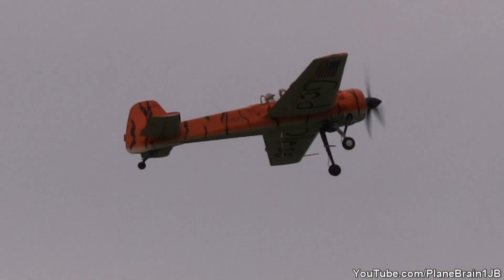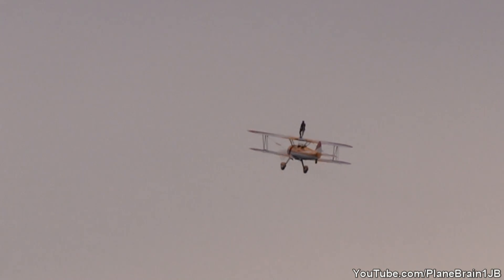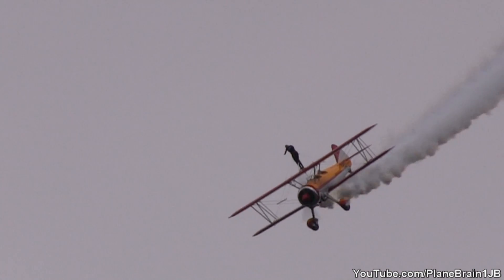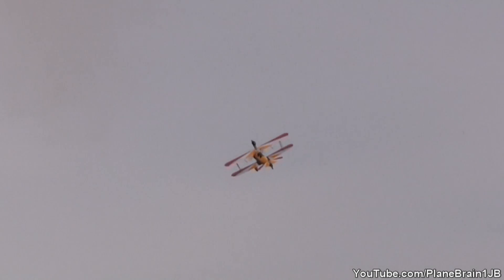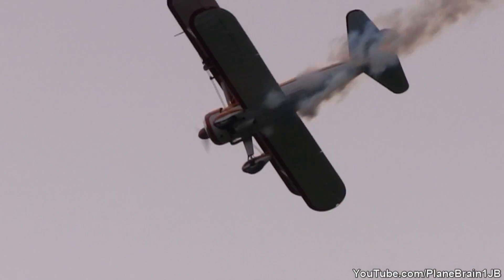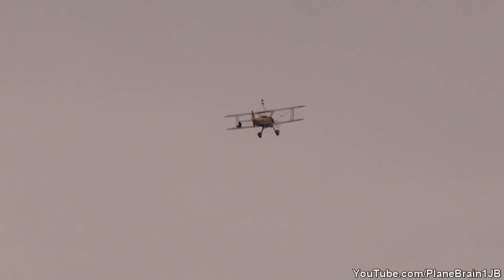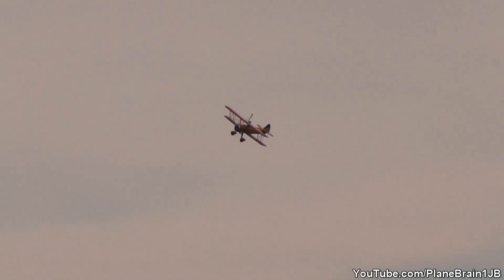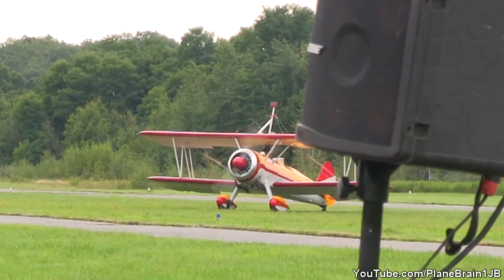2012 Greenwood Lake Airshow - Jane Wicker (Wingwalking Flight)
2012 Greenwood Lake Air Show.

The famous Wingwalking flight by Jane Wicker on top of the Aurora Stearman bi-plane piloted by Kirk Wicker.

Location:     Greenwood Lake Airport.
City/Town:   West Milford, NJ.
Date:           Sunday August 19th, 2012.